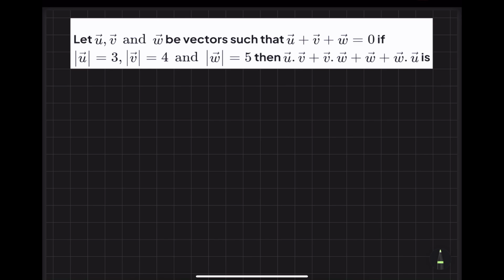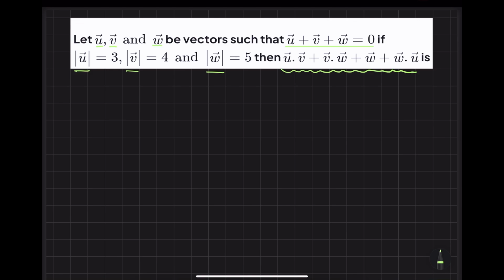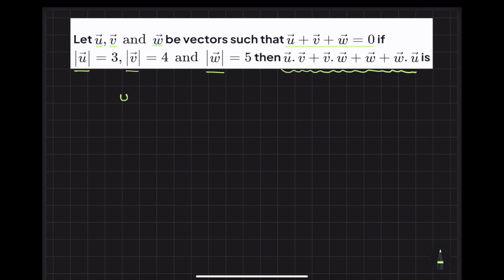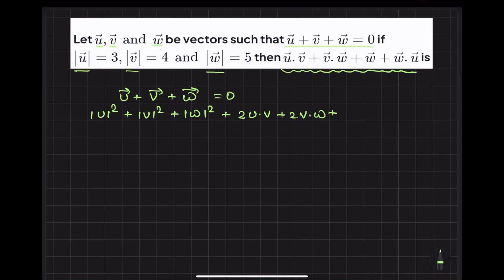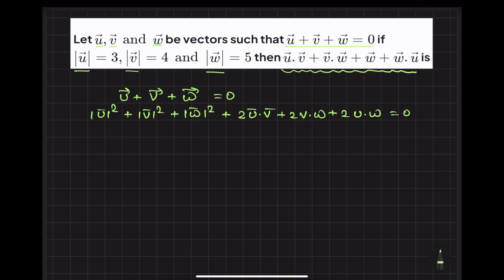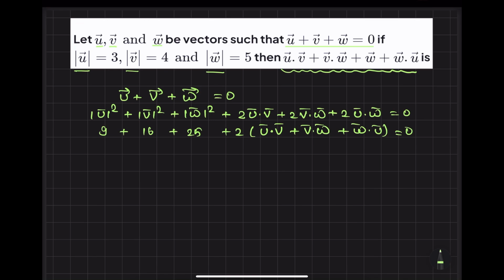C12_Let u,v and w be vectors such that u+v+w=0. If|=3,|=4 and|=5 then u.v+v.w+w.u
📌 Suitable For
✔ JEE aspirants
✔ Olympiad learners